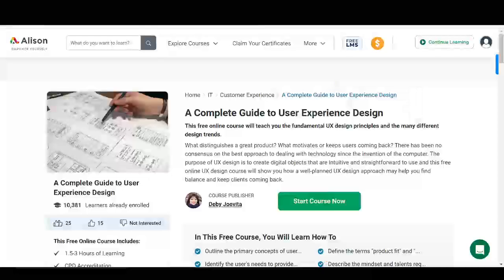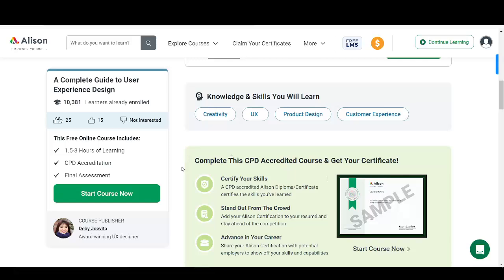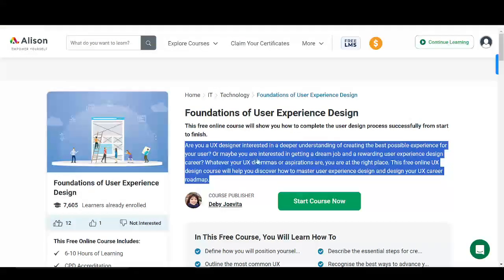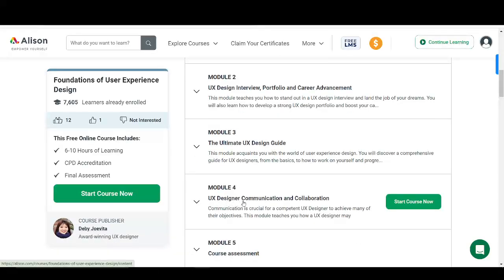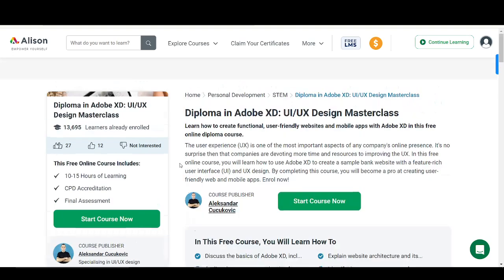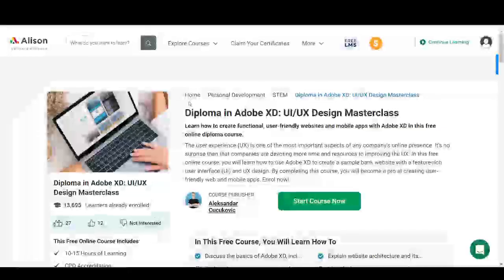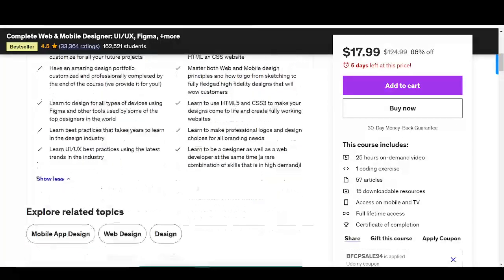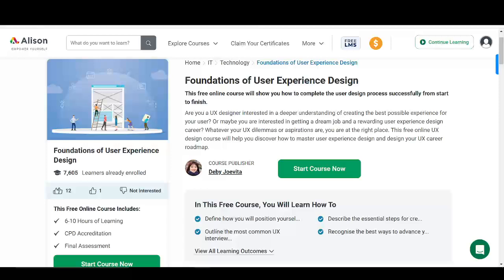Top Online User Experience Design Courses with Certificates for Beginners. Learn UX Design for FREE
✨ Here are the links to the courses mentioned in this video:
- A Complete Guide to User Experience Design
- Foundations of User Experience Design
- Adobe XD Masterclass: UI/UX Design
- Complete Web & Mobile Designer: UI/UX, Figma, +more

Thanks
PA Academy